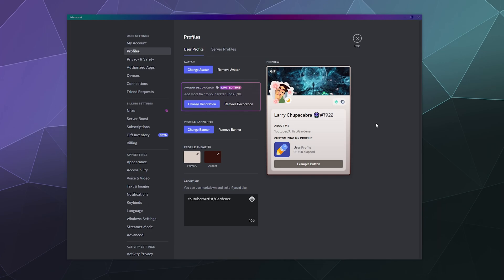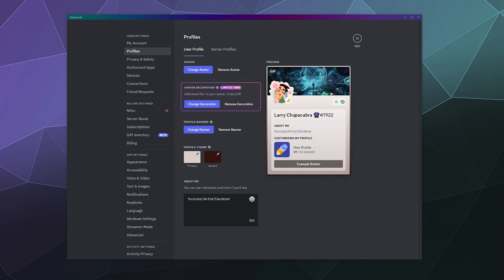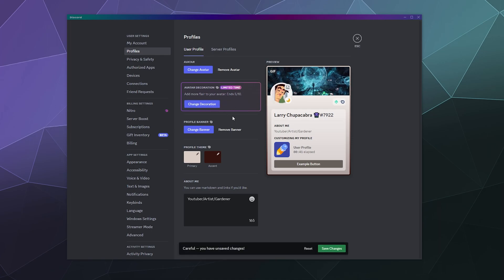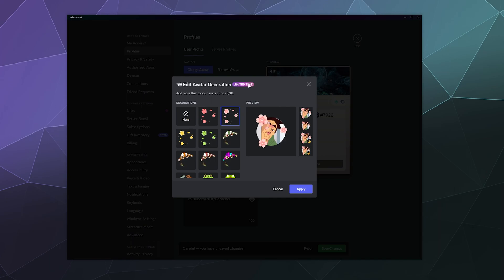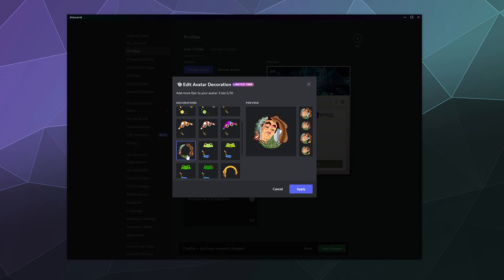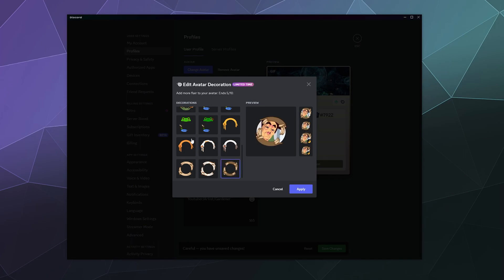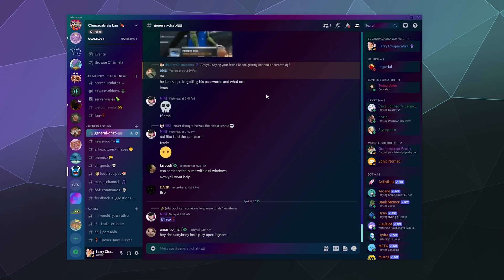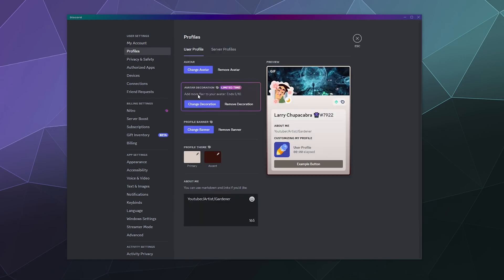Add Flair to your Profile Picture w/ Discord's New Avatar Decorations! (2023 Tutorial)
Checking out the new Avatar Decorations feature just added in the recent Discord Update. Bringing Seasonal Animated Decorations you can add to your Discord Profile Picture/Avatar that add a fun little flair. Starting us out is some cherry blossom festival themed visuals like Blossoms, Mushroom Hats, and Animated Animals.

To activate this new feature just head over to your Discord Profile in your user settings. There is a new box with a button in it that lets you select your very own profile decoration!